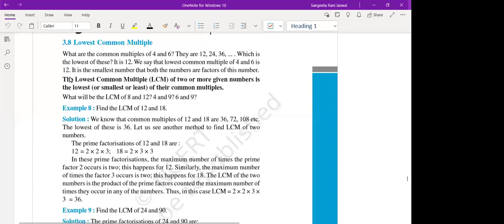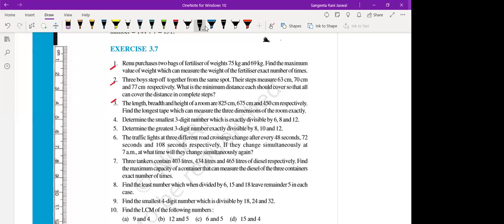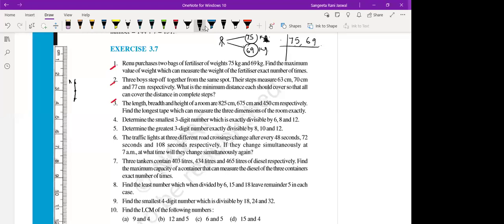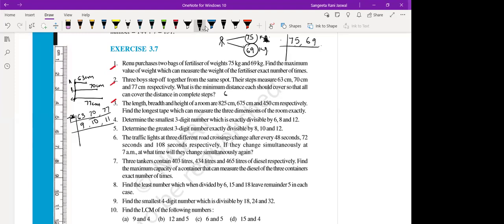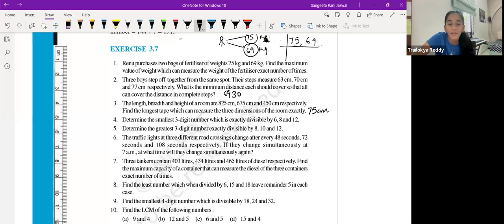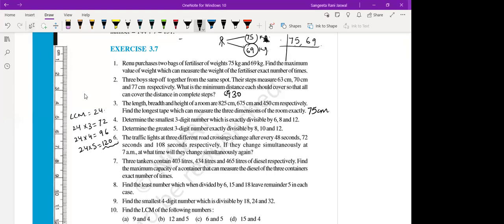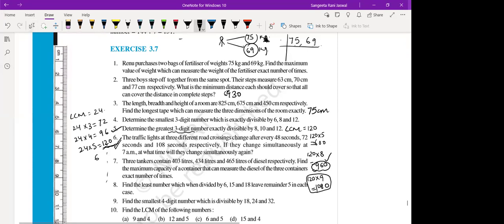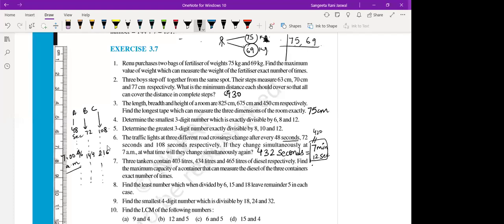Grade 6 Revision Playing with Numbers